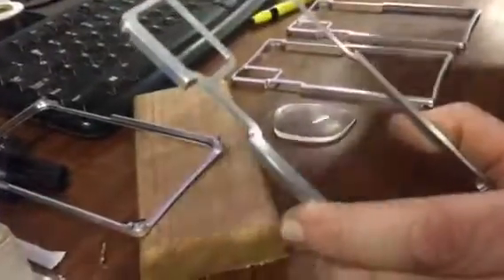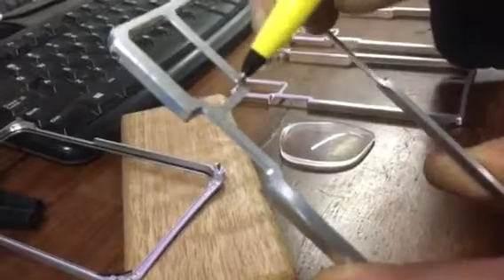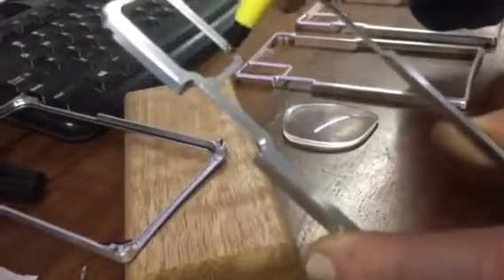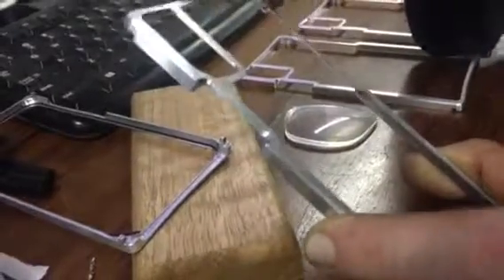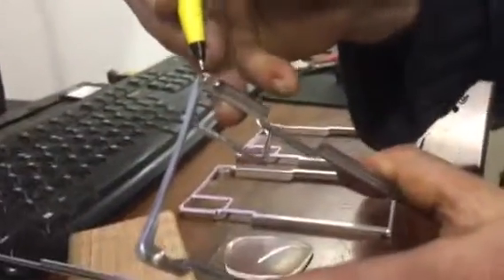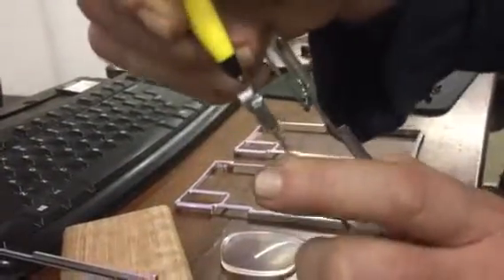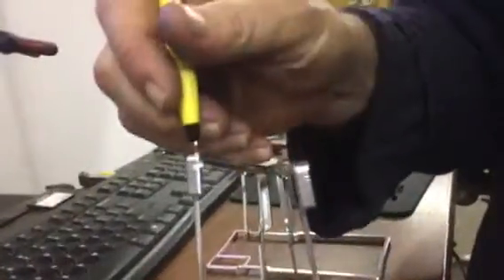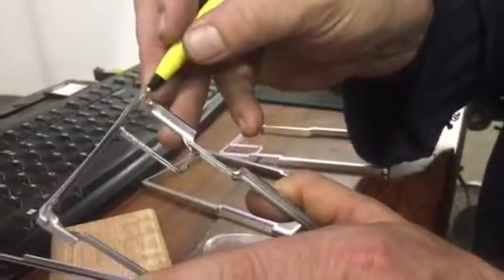iPhone job 3